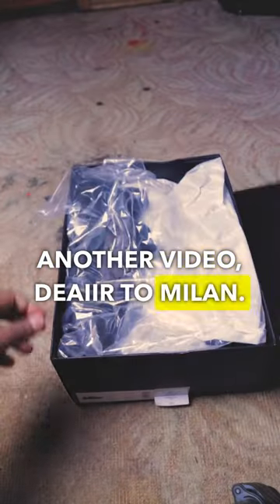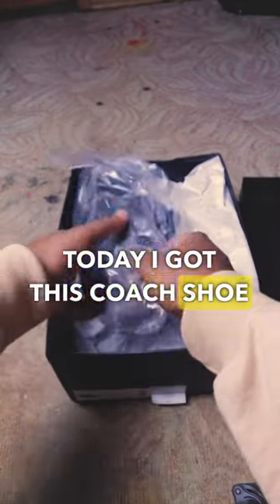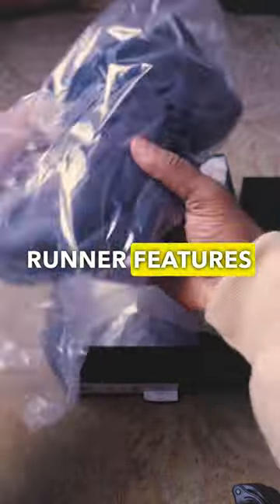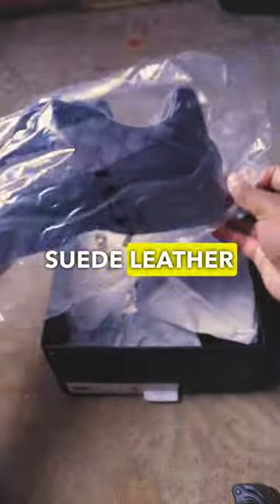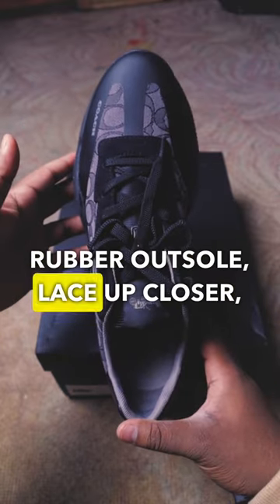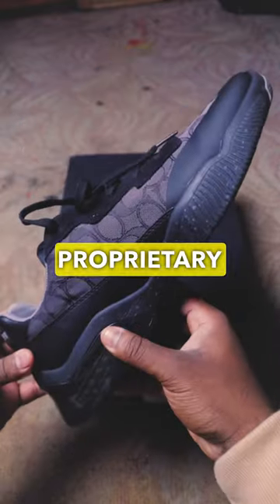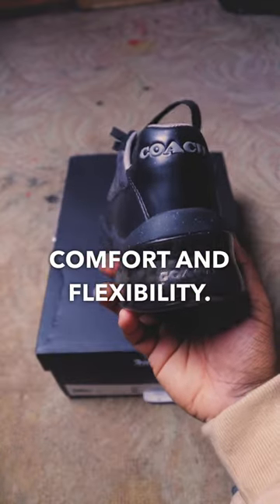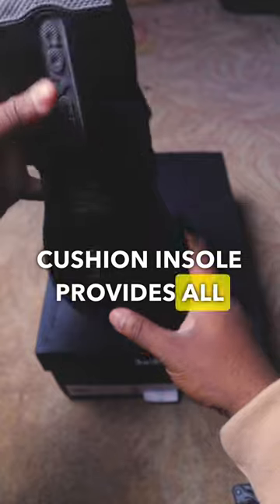2023 Coach New York CitySole runner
Shoe Review + Unboxing Coach New York "City sole Runners" 2023 Release.